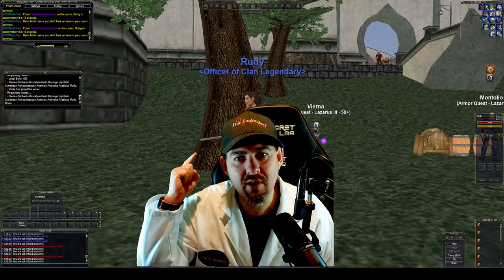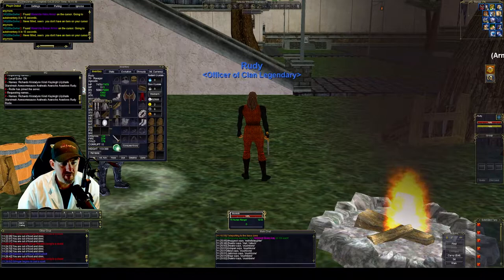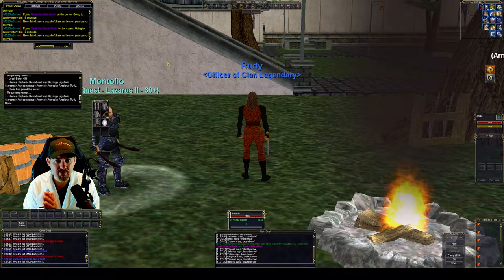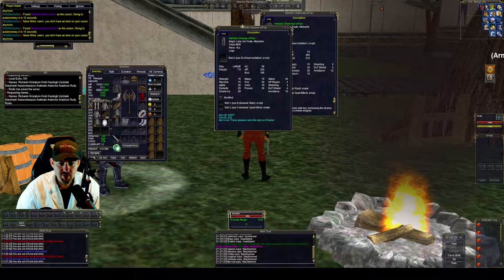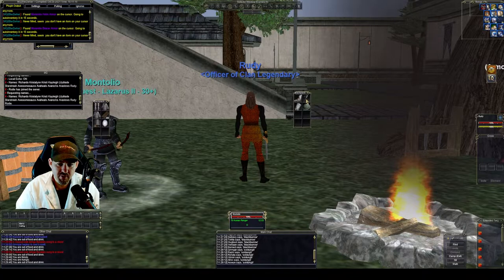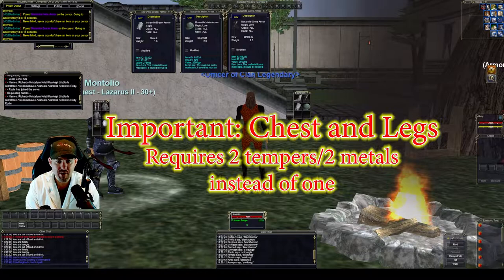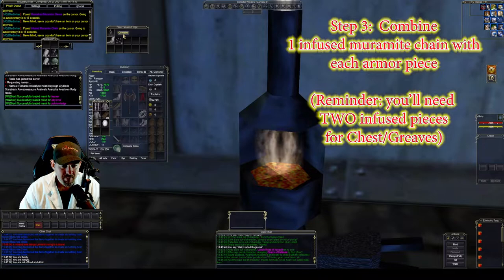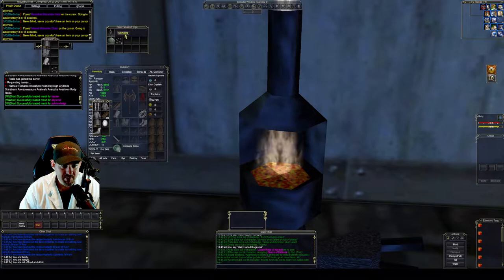How to Buy and Make Muramite Armor on Project Lazarus - Everquest Server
Here is a quick guide on how to make the powerful, non-level restricted Muramite Armor on Project Lazarus - An emulated Everquest Server. Bookmarks below!
And yes the "Solvents = Tempers" - old terminology dies hard ;)

Video Guide Bookmarks

Intro: 0:00
Review of Newbie Armor Quests and Fabled Earthshaker: 0:22
Introduction to Muramite Armor: 2:12
Finding Muramite Pieces to buy on the Bazaar: 4:29
Shopping List Review in Bazaar: 6:10
How to get to the Bazaar in Project Lazarus Server and Navigating Bazaar:  7:15
To the Abysmal Sea to get Custom armor templates and solvents (tempers) for ~10.5kpp each: 9:07
Navigating to Class NPCs and Temper NPC (Nalasrine): 10:36
Turning in Armor Templates to Class NPC for custom template:  11:34
How to buy class specific tempers from Nalasrine NPC: 12:52
Back to Plane of Knowledge, Finding Forge to Smith the Muramite:  14:15
Creating your Muramite Armor Pieces Part 1 - Infused Muramite: 14:58
Creating your Muramite Armor Pieces Part 2 - Crafting the Final Armor and Equip:
Muramite Armor Piece Showcase and Outro: 15:50